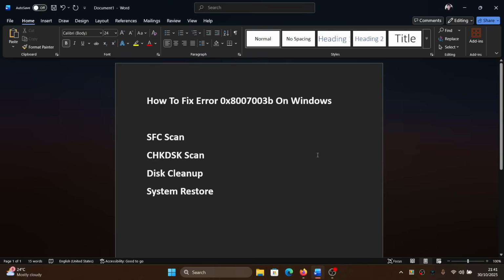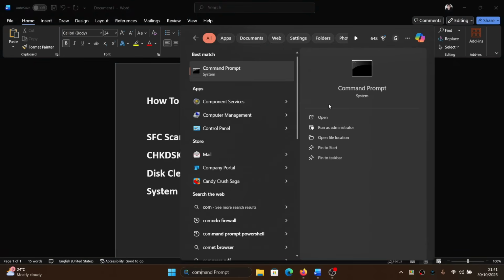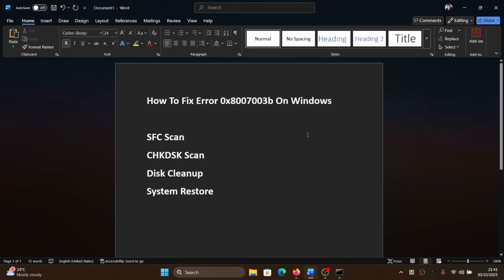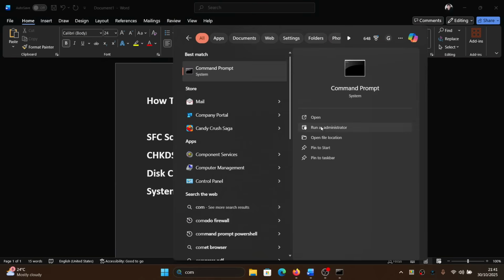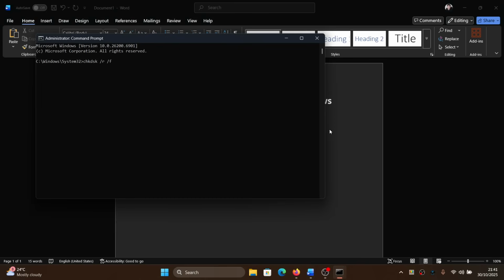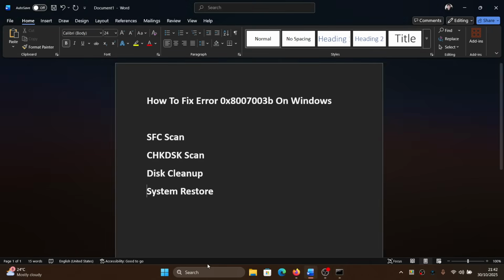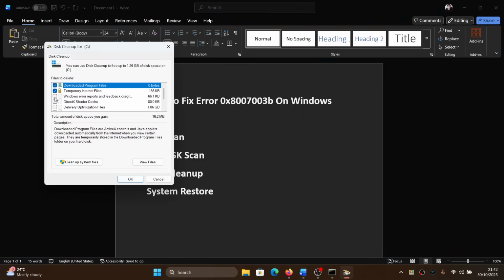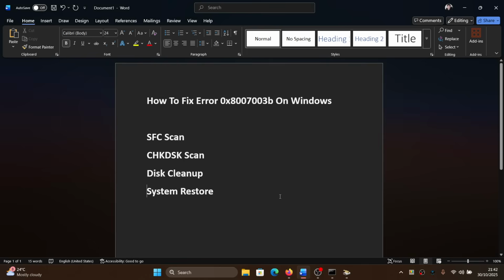How To Fix Error 0x8007003b On Windows